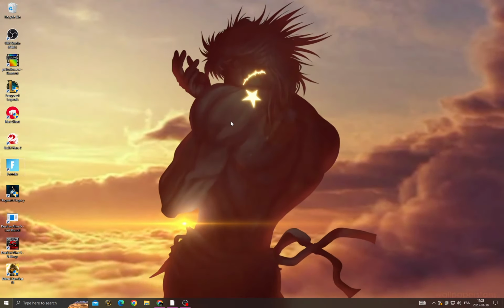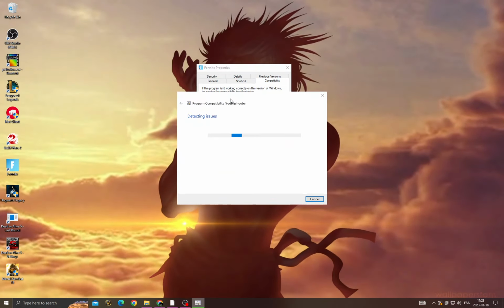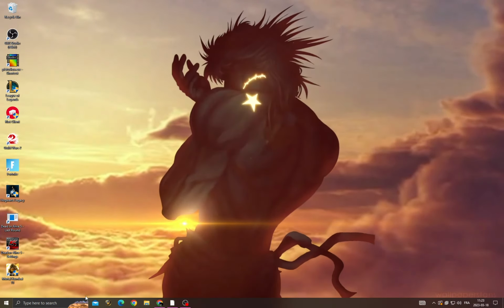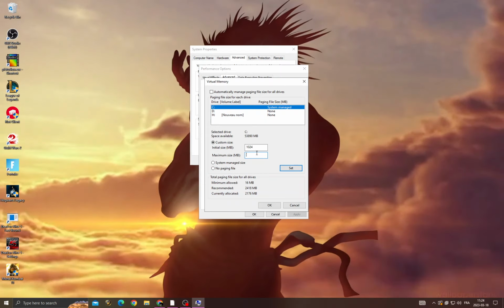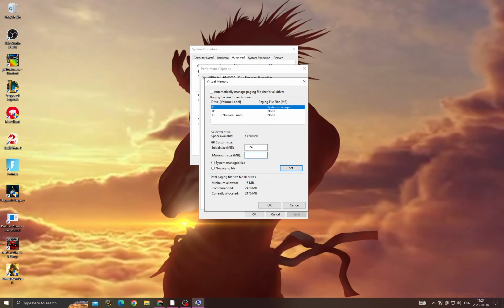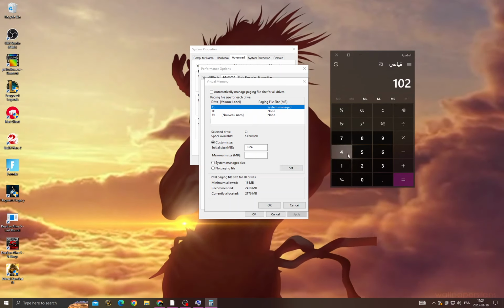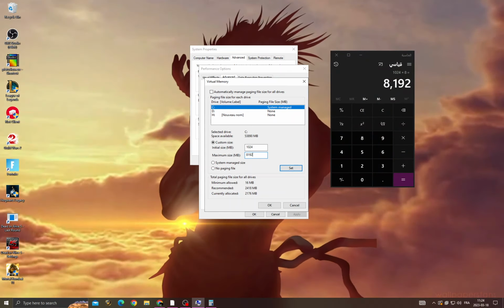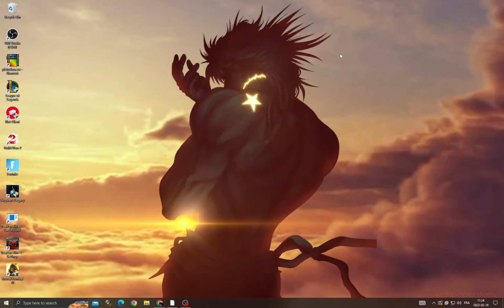How To Fix Fortnite d3d11 Compatible GPU(Feature Level 11.0 Shader Model 5.0) 2025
How To Fix Fortnite d3d11 Compatible GPU(Feature Level 11.0 Shader Model 5.0)

in this video we discuss :